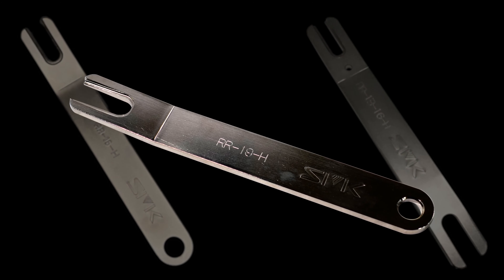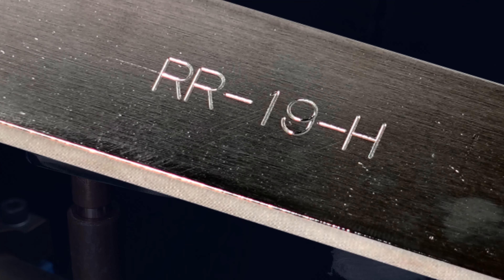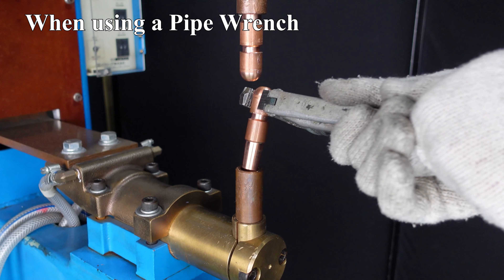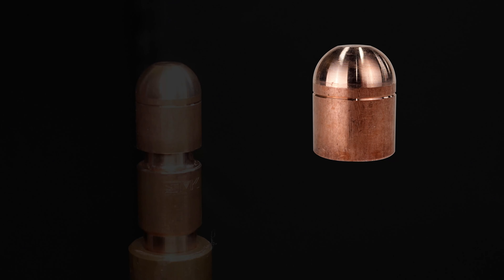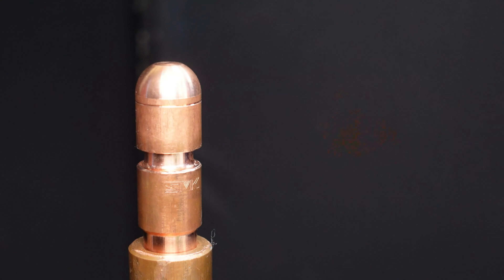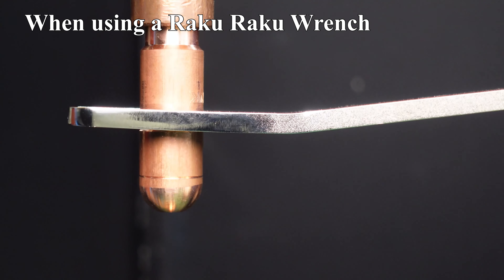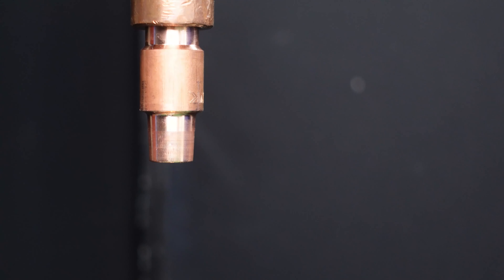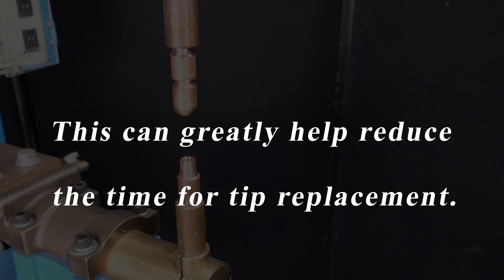Tip can be removed in an instant, greatly reducing time replacement.【Raku Raku Wrench for φ19】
*This video is available in English, Chinese, Korean, Turkish, Indonesian, Spanish, Portuguese, Thai and Vietnamese subtitles.
New size for the High-power Type of Raku Raku Wrench!!
Available for φ19 (taper hole φ14) cap tips, and tips can be easily removed.

It prevents shank taper part from abrasion, and help reduce the time and manpower required for tip replacement!!

Video is available in Chinese, Korean, Turkish, Indonesian, Spanish, Portuguese, Thai and Vietnamese audio on SMK second channel.